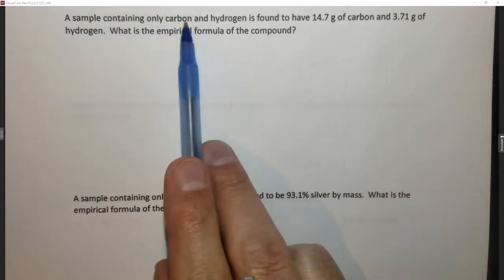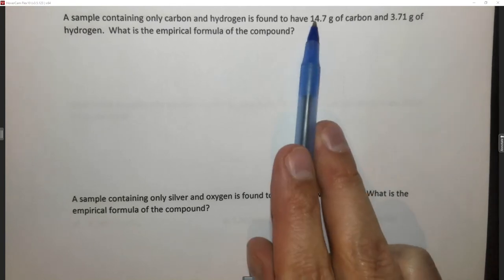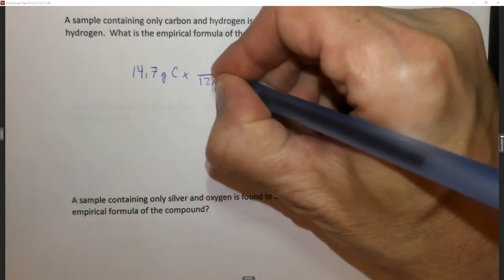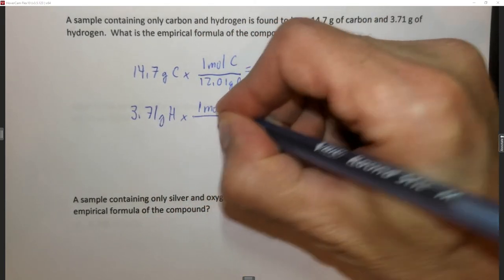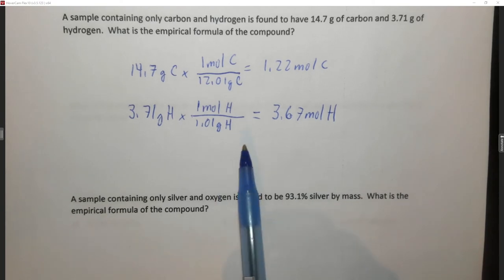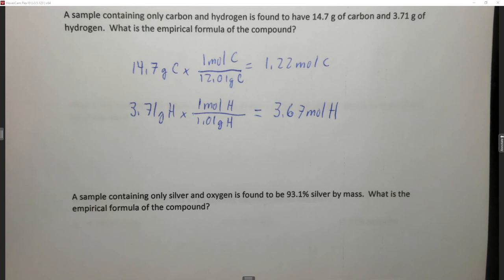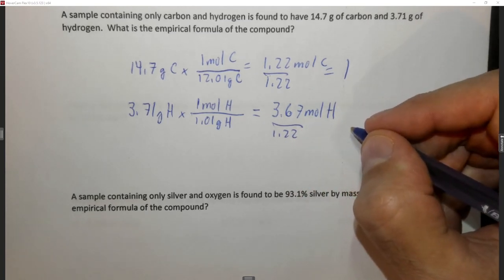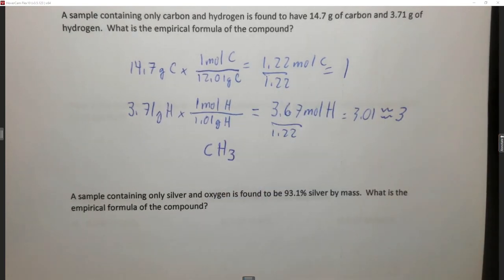CH3Q7 Empirical Formula from Mass of Elements